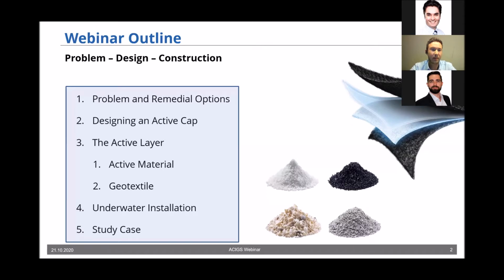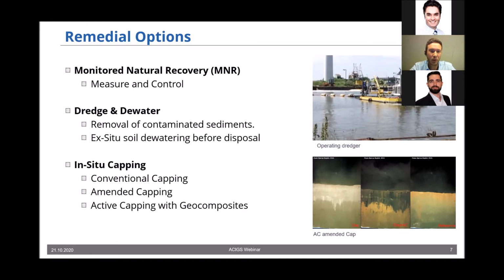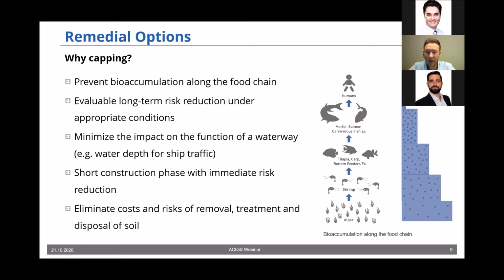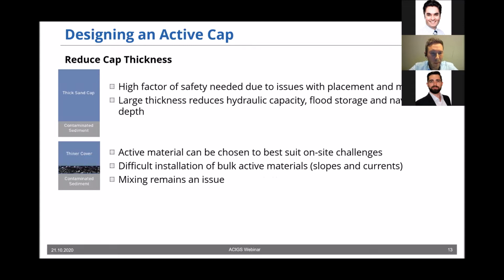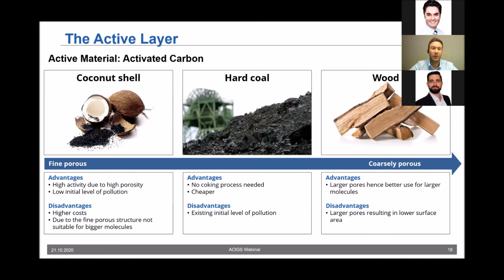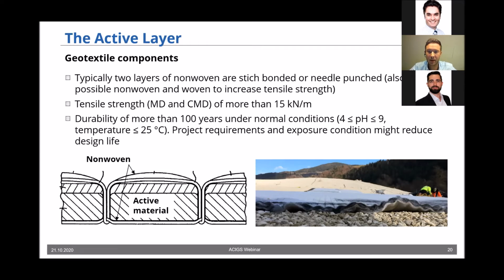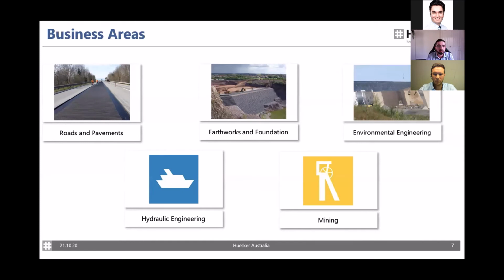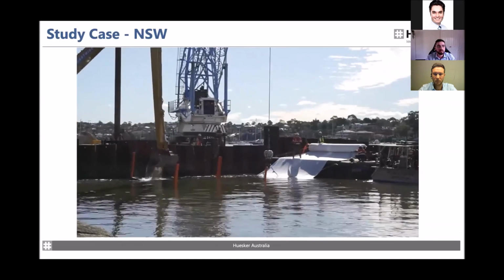ACigs Webinar - October 2020 - Dr Stefan Niewarth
Dr Stefan Niewarth will discuss active geocomposite barriers for subaqueous capping in this webinar.